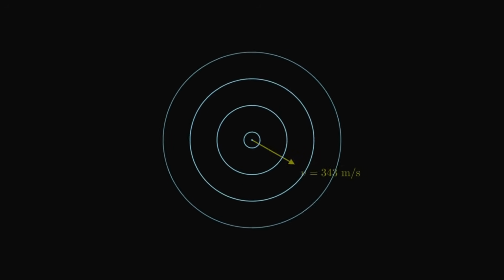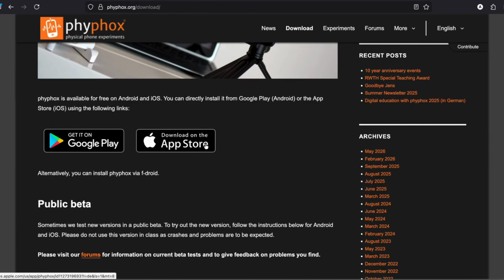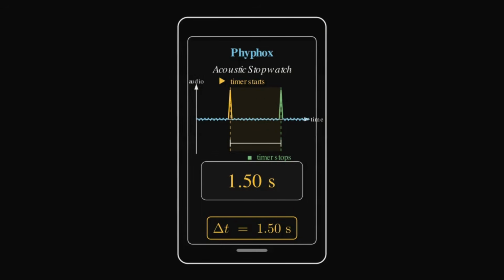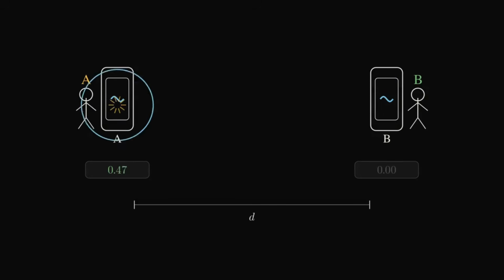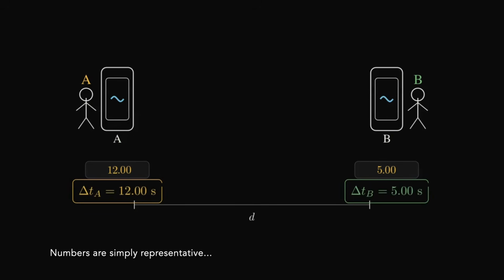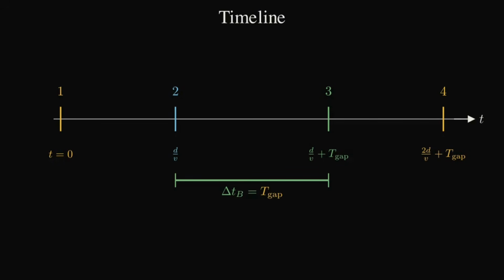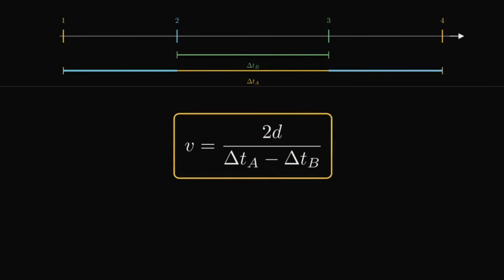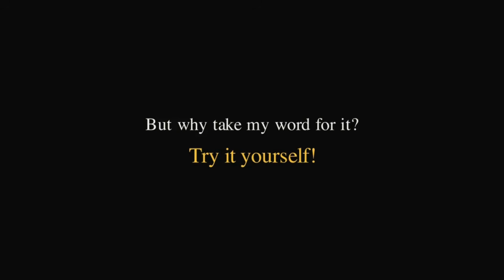All It Takes to Measure The Speed of Sound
Can you measure the speed of sound with nothing but two phones and two claps? Time for DIY Science at home!

In this video, we turn smartphones into miniature physics labs using the Phyphox acoustic stopwatch experiment, and derive a surprisingly elegant equation for the speed of sound.

No fancy lab equipment. Just your phone, a friend, and a couple of claps.

Artist: : TURNIQUE

All logos, and other branding paraphernalia for The Scribbled Equation belongs to Dr. Ashmeet Singh